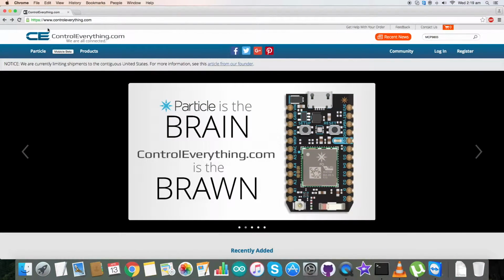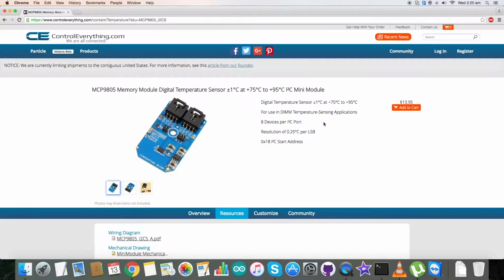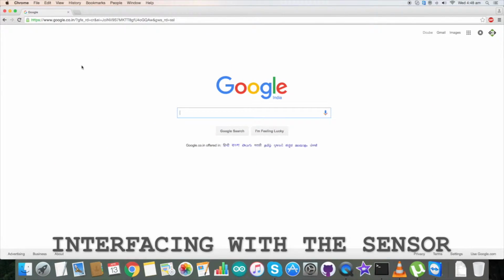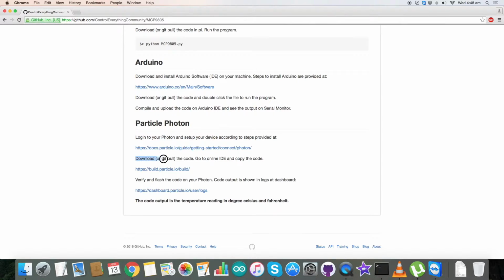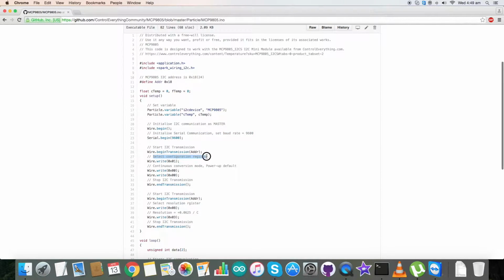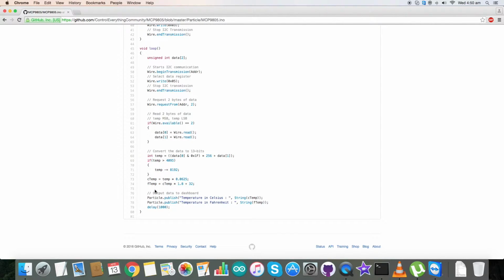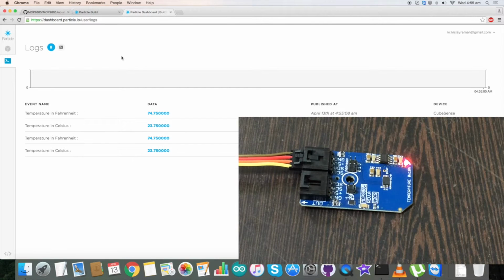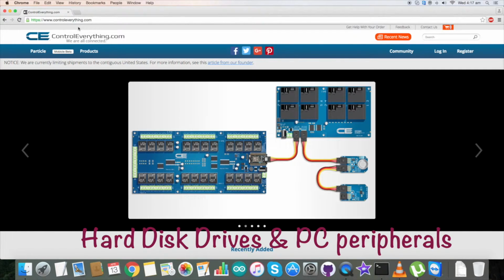Particle Photon - MCP9805 Temperature Sensor Tutorial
MCP9805 Memory Module Digital Temperature Sensor ±1°C at +75°C to +95°C I²C Mini Module.The MCP9805 comes with user-programmable registers that provide flexibility to the DIMM temperature sensing applications.
In this tutorial we have set up a Particle Photon to MCP9805 I2C Mini Module. We will record changes in the temperature.

Related Links :
MCP9805 Sensor :